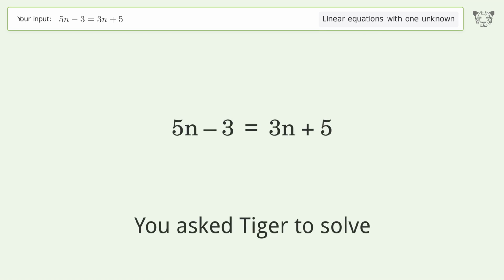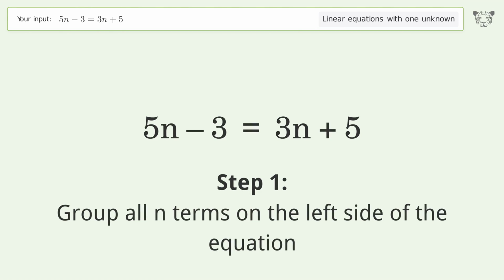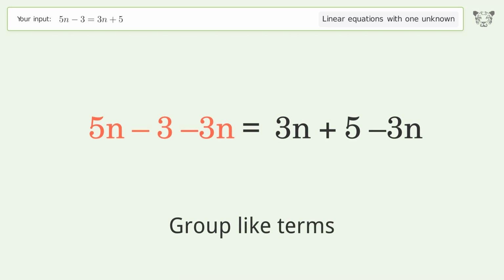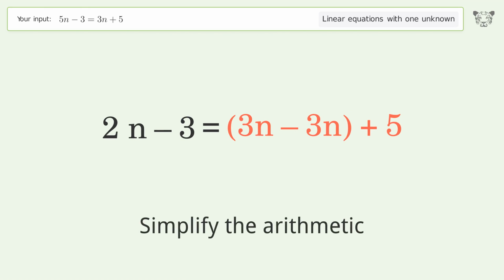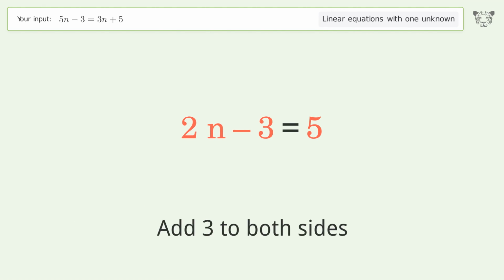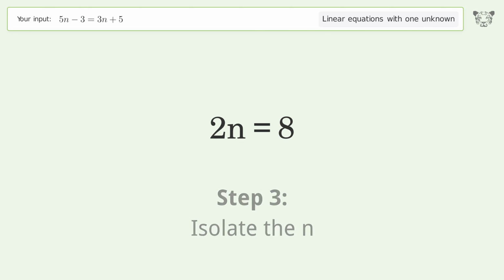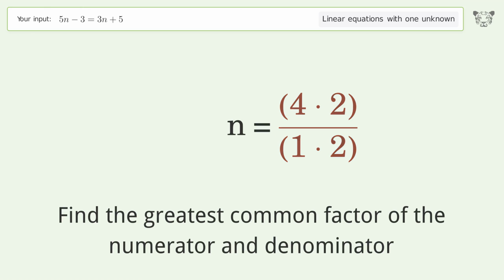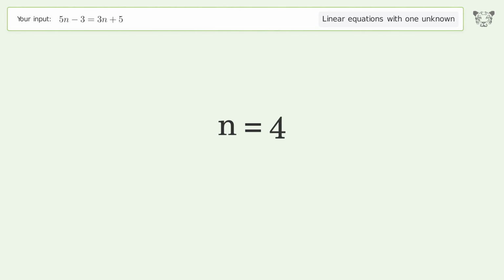Linear equation with one unknown: Solve 5n-3=3n+5 step-by-step solution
for a step-by-step and more tips and tricks for dealing with linear equations with one unknown.